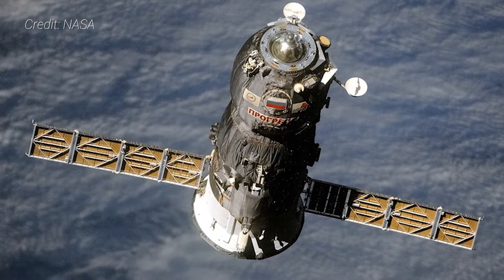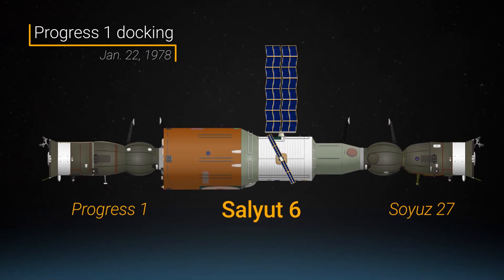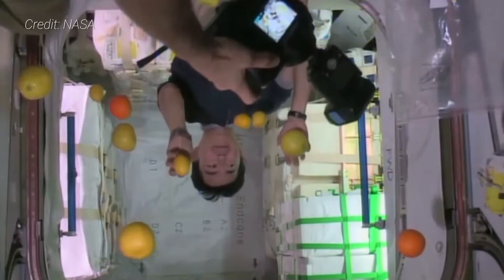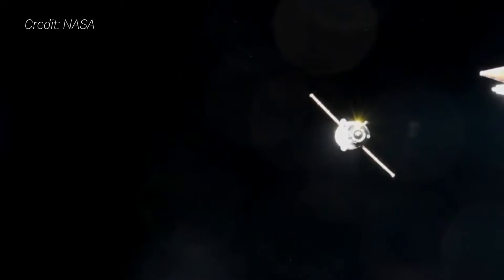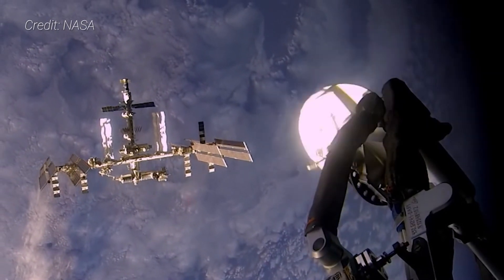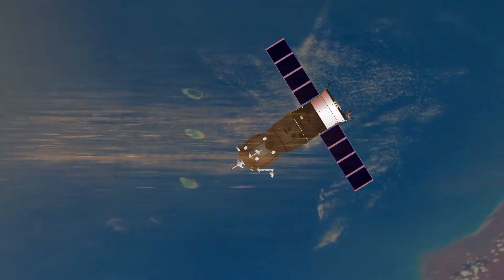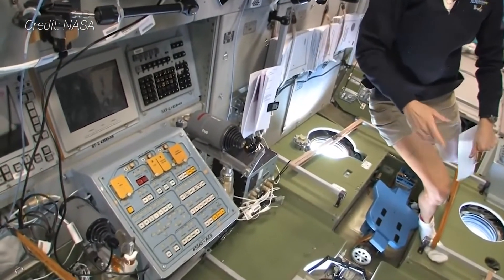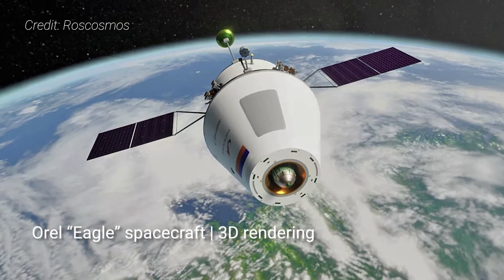Russia’s PROGRESS cargo spacecraft: Resupplying space stations since 1978 | SpaceByte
Russia’s Progress cargo spacecraft was the first space cargo freighter designed and built for the sole-purpose of topping off food, water and fuel for off-word outposts.

The design is derived from the Soyuz and it is launched on a Soyuz rocket. It is not reusable and it does not come back down to Earth safely; it burns up in the atmosphere after use.

Over 160 Progress missions have resupplied stations such as Salyut 6, Salyut 7, Mir and the International Space Station.

The Progress design has been upgraded over the decades to be able to send more cargo up and weigh less for launch. On occasion, special variants have been used to send small modules up to space stations, such as the two docking ports currently on the ISS called Pirs and Poisk.

MORE CONTENT!!

Video footnotes:

1. NASA | The Progress spacecraft